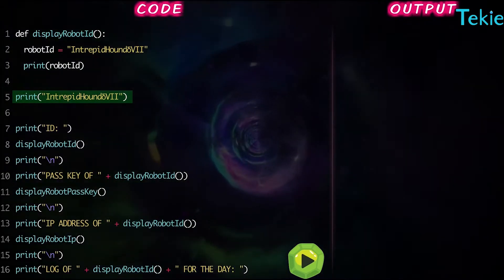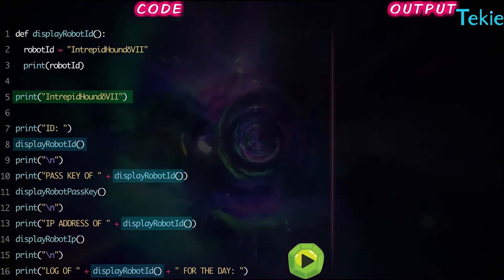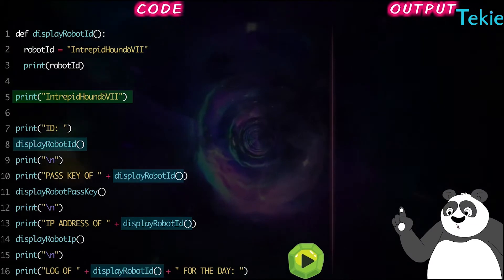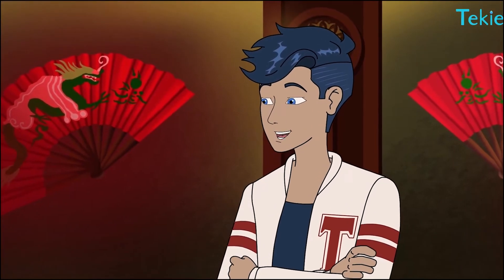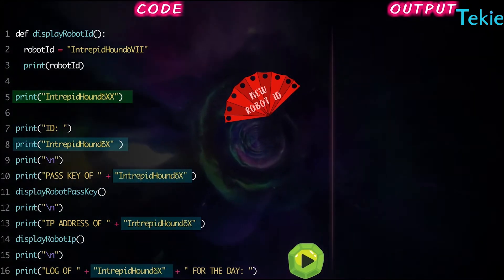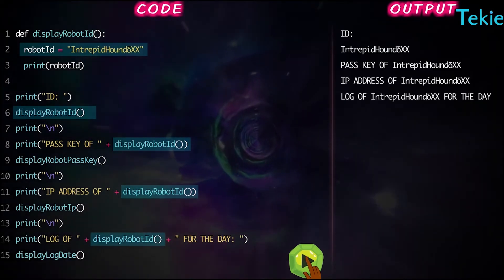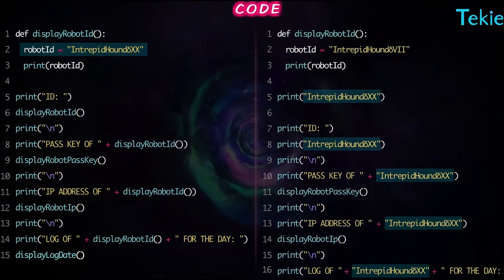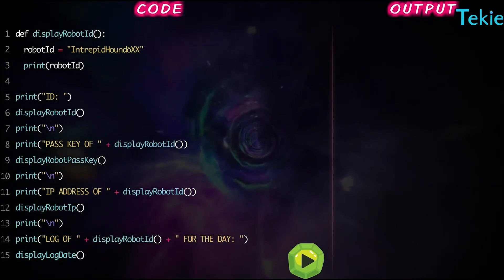How are functions helpful? Tekie Byte #94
You must know the importance of built in functions/ methods without which any data structure or program would not function. The user created functions are way more helpful as they are custom made. Watch this video to understand the usability of functions.